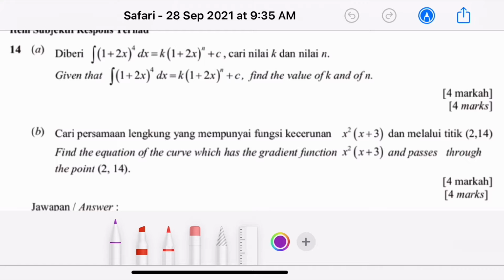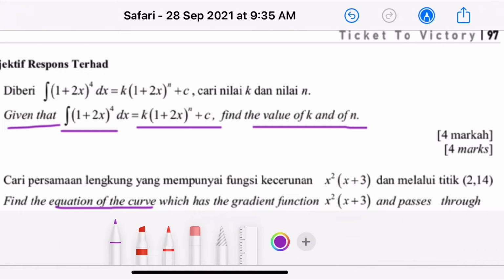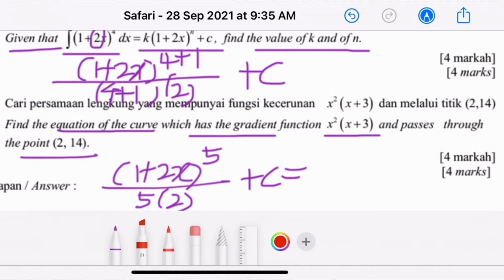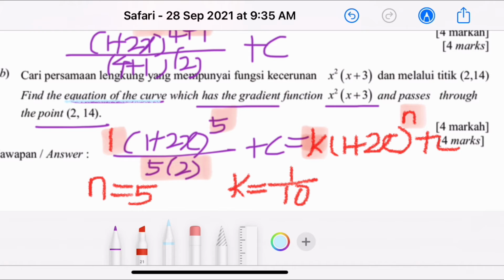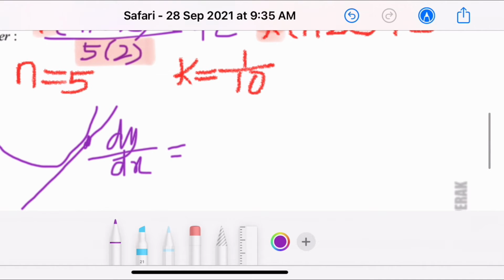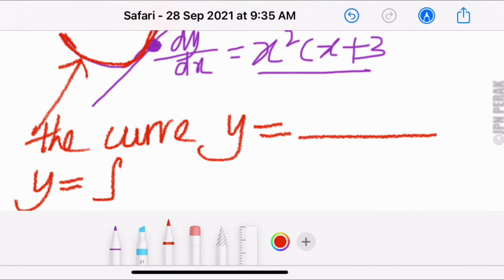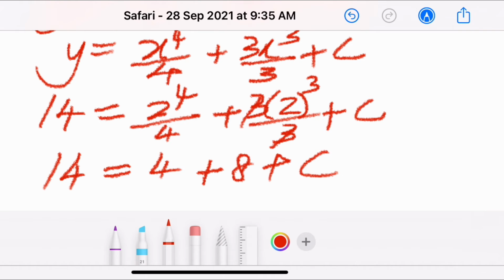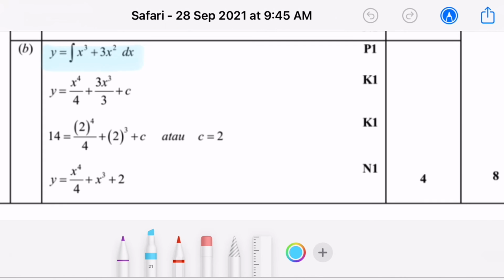185. 14 P1 B set 3 Revision +MathsSPM2021 with music